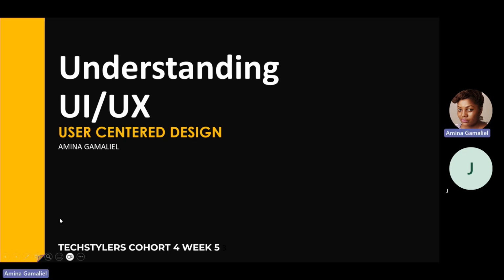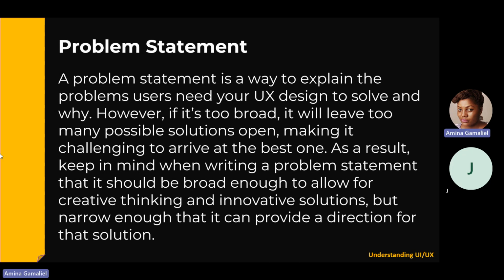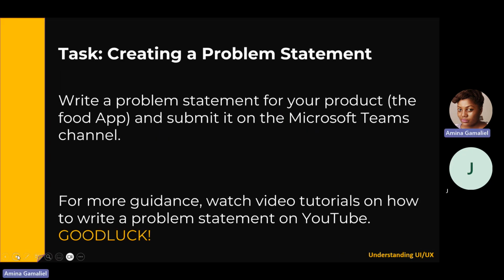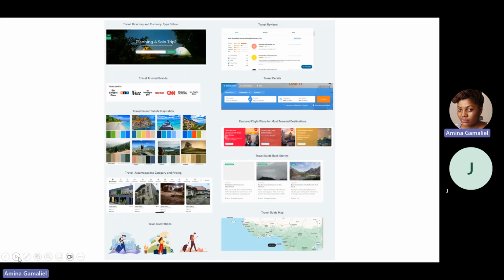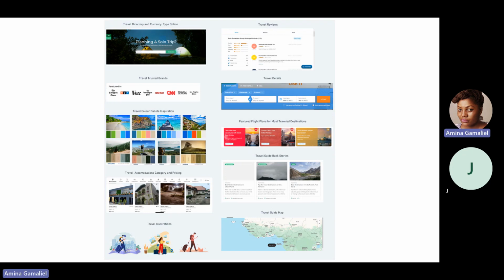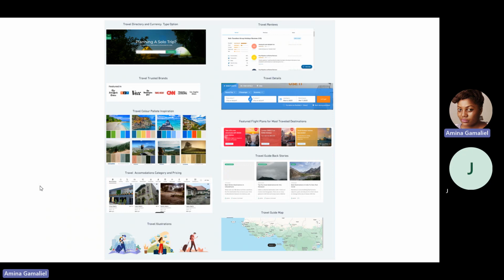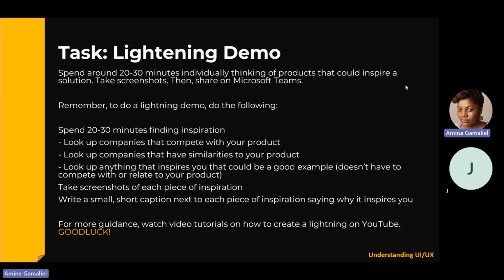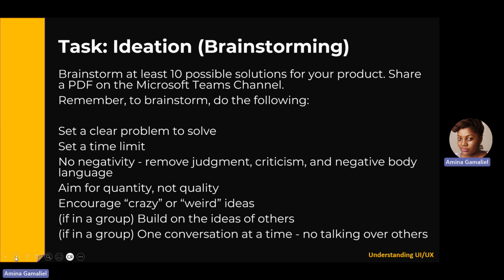UI/UX - Fifth Class, 13th May 2023